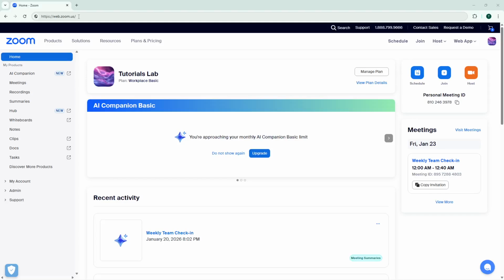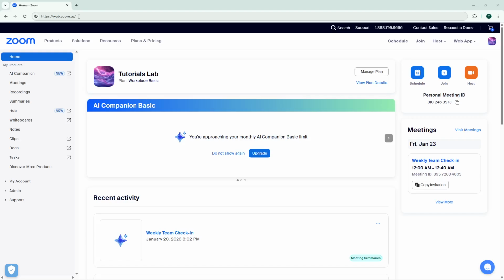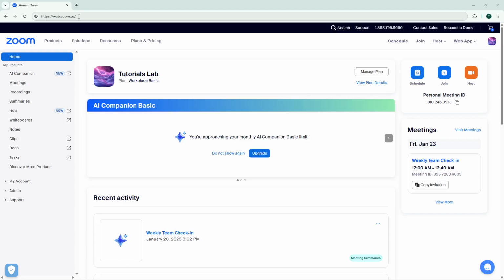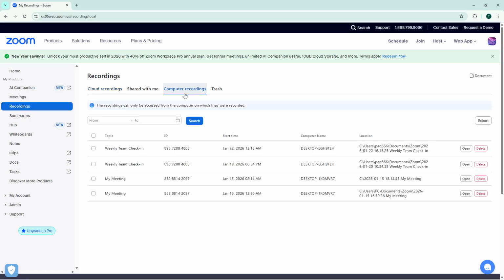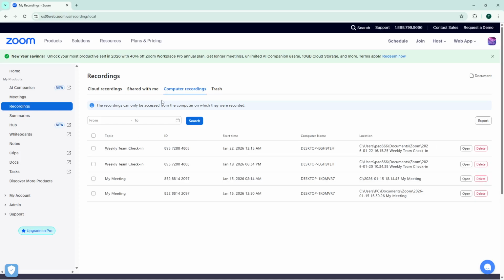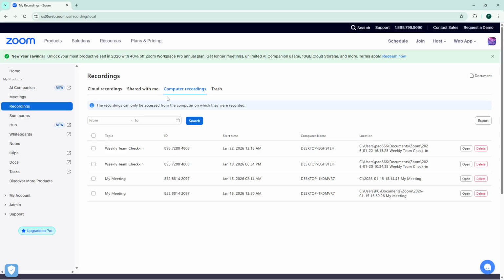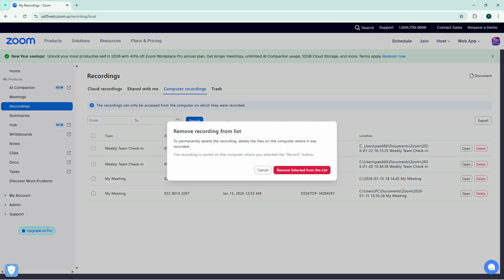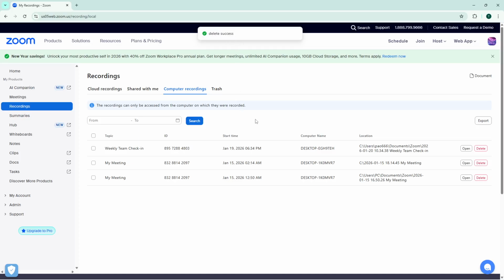How to Delete a Zoom Recording (Tutorial 2026)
Along the way, you'll learn how to delete a zoom recording, delete zoom meeting recording, remove zoom cloud recording, erase zoom local recording, manage zoom recorded videos, permanently delete zoom recordings, how to remove recorded zoom call, delete a zoom meeting video, get rid of zoom saved video, clear zoom recording storage, remove old zoom meeting files, where to delete zoom recordings